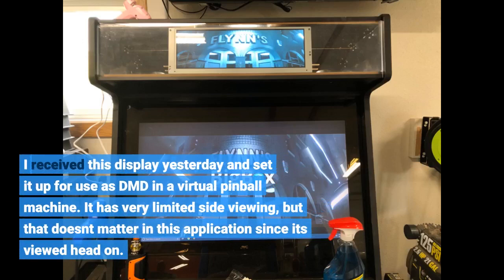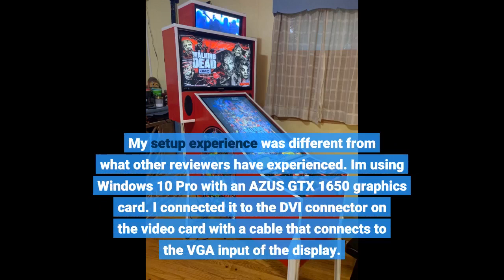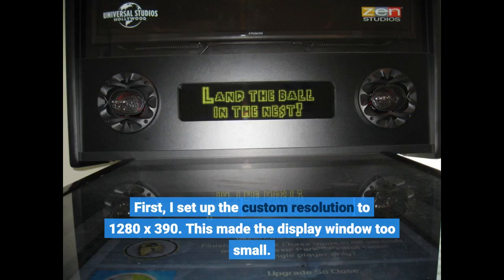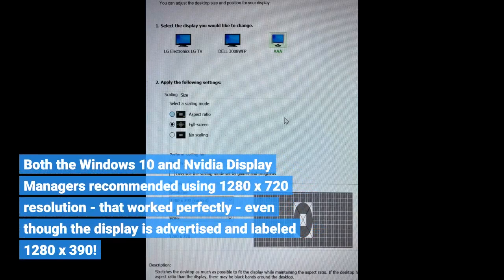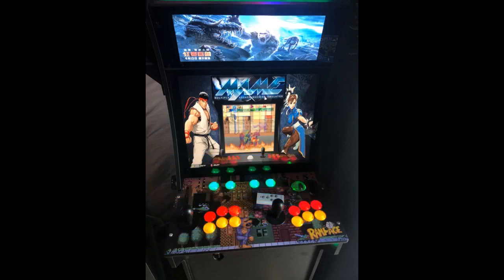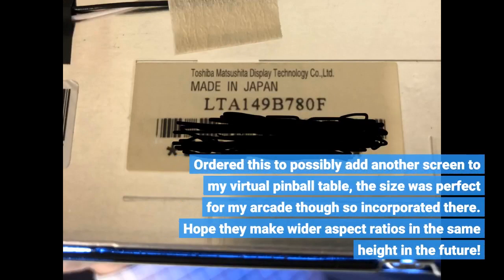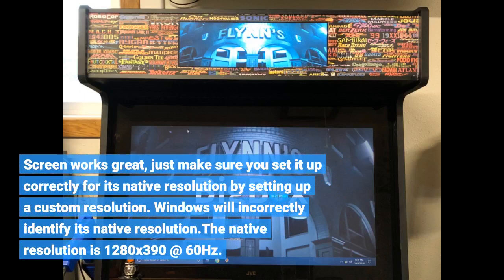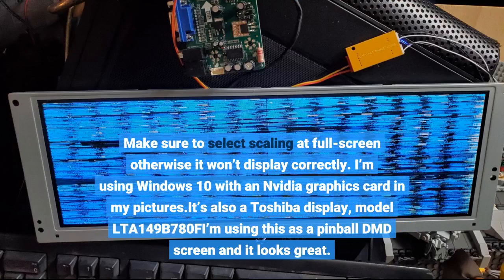User Review: VSDISPLAY 14.9" 14.9 inch 1280X390 LCD Screen LTA149B780F with HDMI DVI VGA Audio...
- VSDISPLAY 14.9" 14.9 inch 1280X390 LCD Screen LTA149B780F with HDMI DVI VGA Audio LCD Controller Board M.NT68676, fit for ...

monitors 4k uhd - lg 27ul850 review - the best 4k hdr monitor for 2020. best 4k monitors in 2020 [top 5 picks]. ultrawide 21:9 vs uhd 4k monitors - best for work & gaming?

the lg ultragear 27gn950 is a 27-inch ıps 4k 144hz monitor with g-sync  hdr & 1ms response.

2:15 - best 4k monitor for xbox & ps4.

 links to the 4k monitors we listed in this video:..

 but should you invest in a 4k monitor and are they worth it today?..

should ı buy a 4k monitor and ıs ıt worth ıt?
6 best 4k gaming monitors for 2020 - how to choose a 4k monitor for gaming?
- why ı moved from a 34" ultrawide to a 27" 4k monitor. best budget 4k monitors in 2020 [top 5 picks for productivity, gaming & more].
4k monitors are cheaper than ever and with pcs and laptops getting more powerful  maybe it's time to consider upgrading to 4k...

amazing value 4k ıps monitor - lenovo l28u-30.  my review of lg's massıve 43" ıps 4k monitor [43ud79]. this is the cheapest 4k monitor you can get on amazon.
dell s2721qs / s2721q uhd 27" 4k monıtor revıew - best ın class??
mega 43 ınch 4k monitor - all about the sıze!

this 27" monitor is 4k (3840 x 2160)  hdr 10-bit  has a usb-c connection  has freesync  ıps  and 99% coverage of the srgb spectrum. 8:39 - best 144hz 4k monitor..
7:11 - best g-sync 4k monitor. ın this videos ı show you the latest monitor that ı have added to my collection.
ı did a good amount of research looking for the best 4k hdr monitor with the above features  and at a reasonable price range  and this monitor stood out among the pack at only $500... today  we listed the 5 best 4k monitors that you can buy this year.

I received this display yesterday and set it up for use as DMD in a virtual pinball machine. It has very limited side viewing, but that doesnt matter in this application since its viewed head on.
My setup experience was different from what other reviewers have experienced. Im using Windows 10 Pro with an AZUS GTX 1650 graphics card. I connected it to the DVI connector on the video card with a cable that connects to the VGA input of the display.
First, I set up the custom resolution to 1280 x 390. This made the display window too small.
Both the Windows 10 and Nvidia Display Managers recommended using 1280 x 720 resolution - that worked perfectly - even though the display is advertised and labeled 1280 x 390!
The Nvidia display manager has to be set to use the Default Color settings - not the Nvidia Color settings for the Vsdisplay.The menu system works - but is a pain to use - it disappears quickly if you dont go really fast.
I had to use it to get the basic display centered as it wasnt centered from the factory. Once that was done, I used the display adjustments in Pinball FX3 to place and size the DMD window.
Ordered this to possibly add another screen to my virtual pinball table, the size was perfect for my arcade though so incorporated there. Hope they make wider aspect ratios in the same height in the future!
Screen works great, just m...